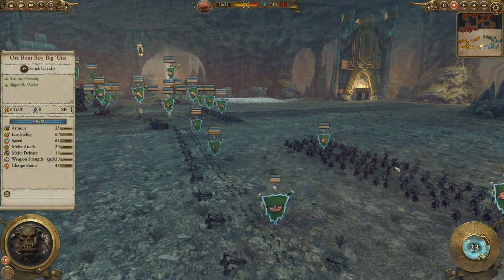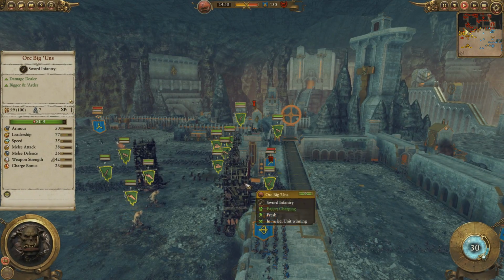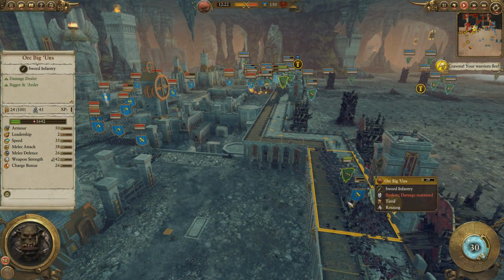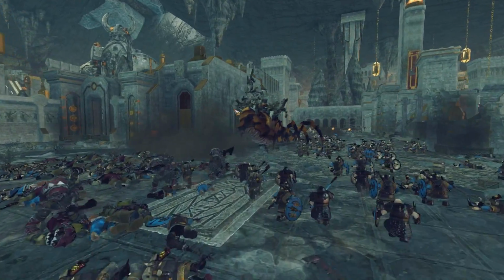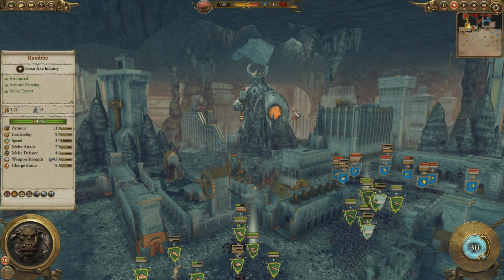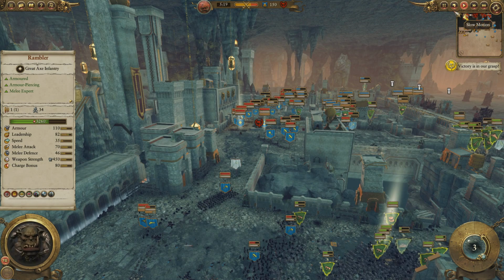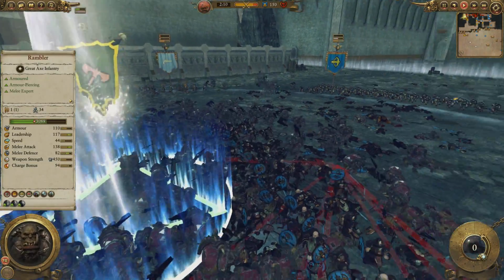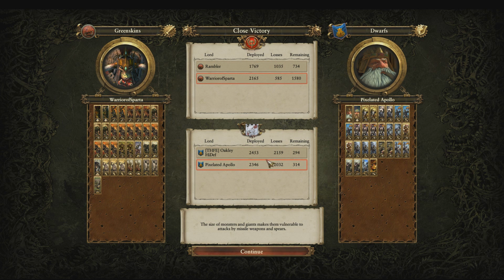MASSIVE KARAK SIEGE! - Total War WARHAMMER Siege Gameplay!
Today the Dwarfs go up against the Greenskins in a 2 v 2 multiplayer Karak siege on Total War WARHAMMER.
Can we get 200 likes for more Total War WARHAMMER gameplay?